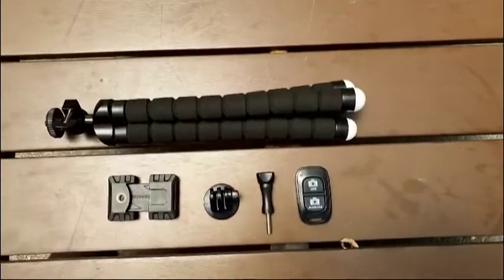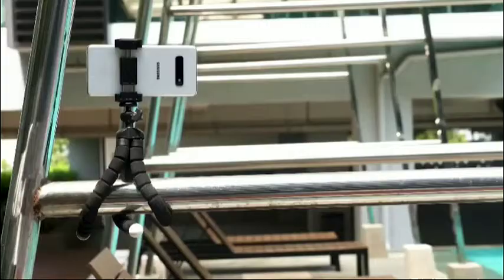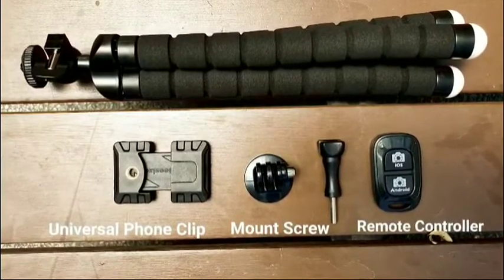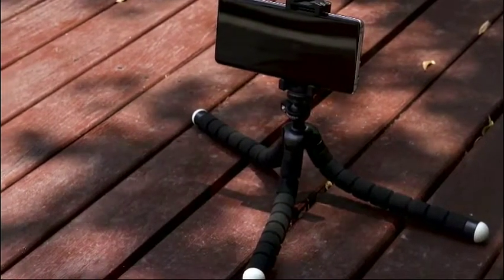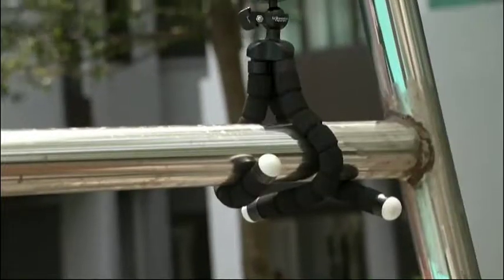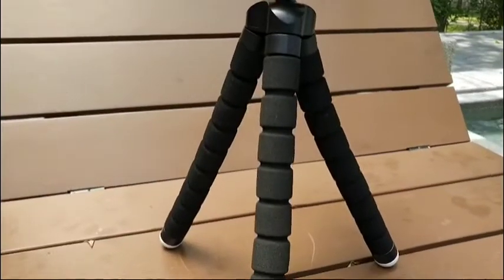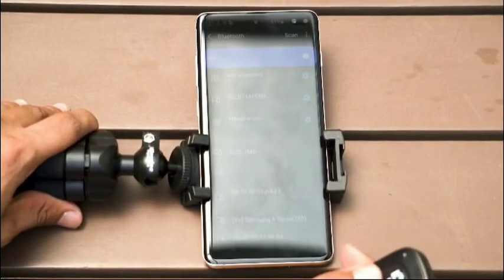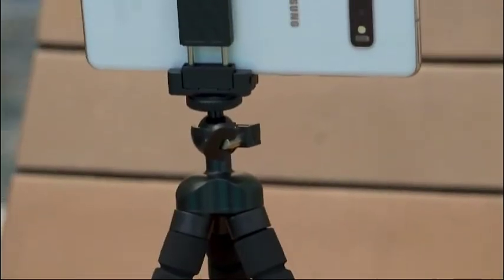حامل الهاتف المحمول ثلاثي القوائم مرن لاجهزة الجوال والكميرات الرقمية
حامل ترايبود للهاتف ، ، حامل كاميرا محمول وقابل للتعديل مع ريموت لاسلكي ومقطع عالمي ، التوافق العالمي - يعمل بشكل جيد مع الهواتف الذكية والكاميرات الرقمية و GoPro وكاميرات الويب التي يصل عرضها إلى 3.7 بوصة